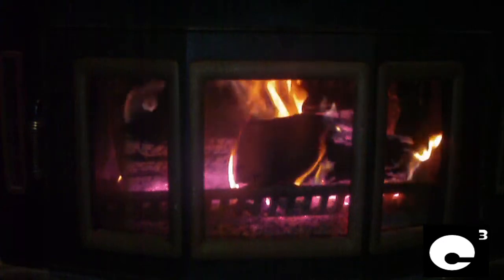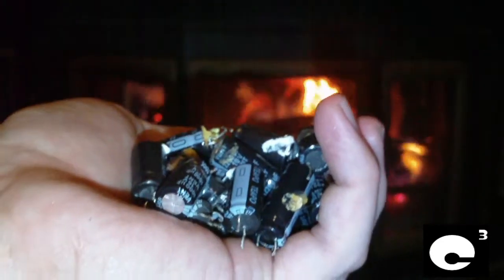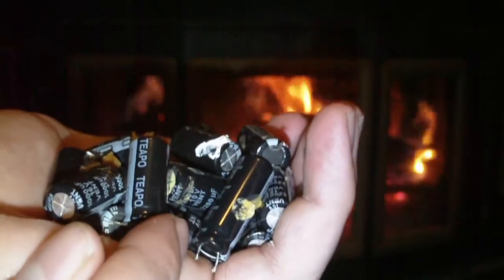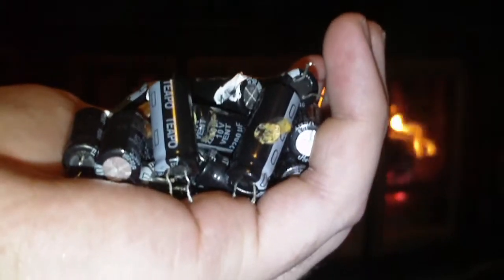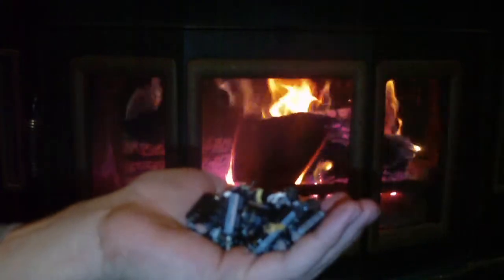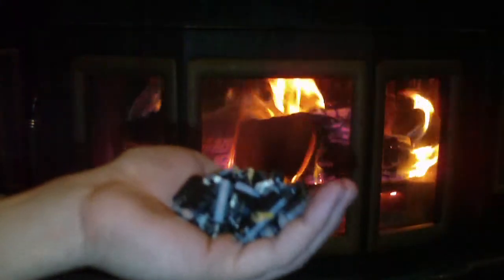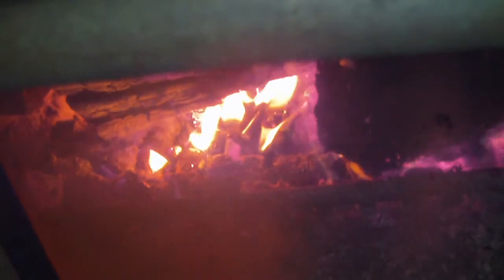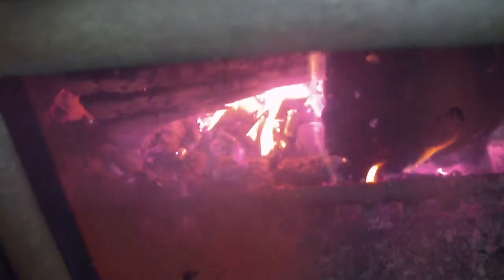Final Electrolytic Capacitor Cremation - Winter 2012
This capacitor cremation wasn't really much of a fireworks show when compared to a previous video, but since this was the final electrolytic capacitor cremation for Winter 2012, I figured I'd just upload the footage anyway. These caps did catch fire and vent, but no pops occurred. Note that if you don't know what you're doing, you can cause damage if you were to repeat what I did in this video. I assume no responsibility, and the purpose of this video is to entertain, not to train.